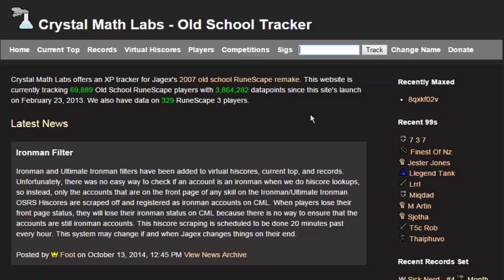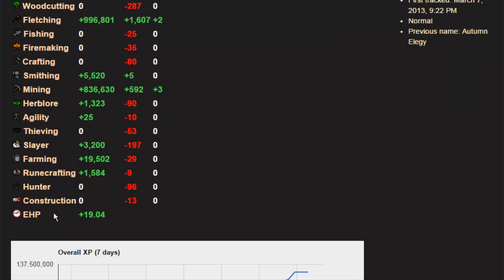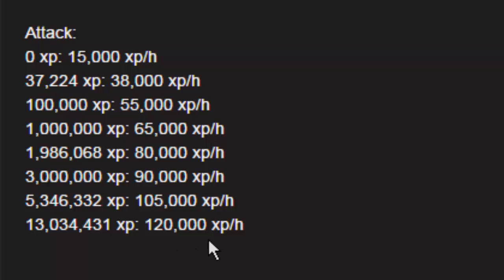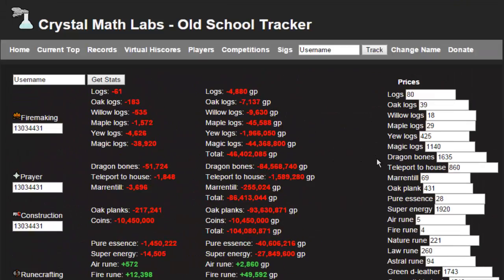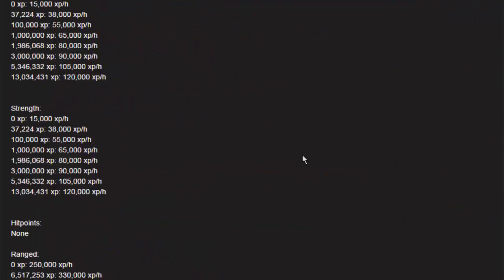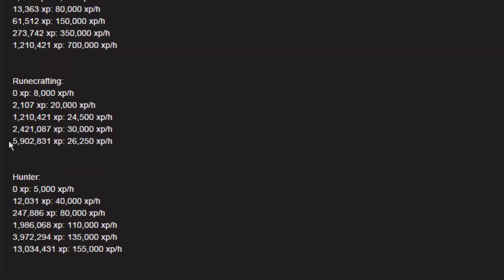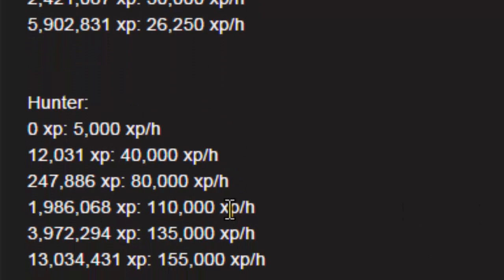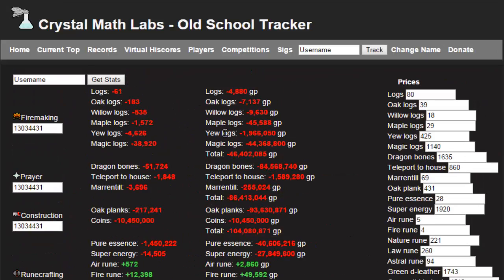Crystal Math Labs & EHP Explained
2024 edit is the site you want to use now